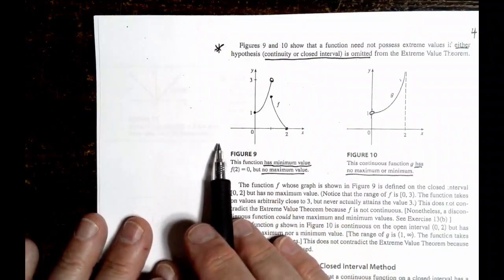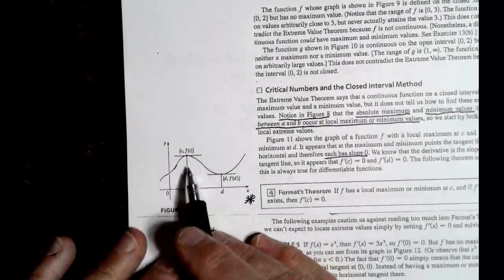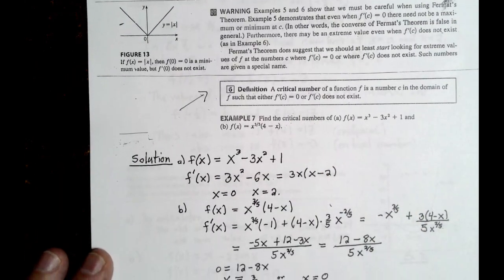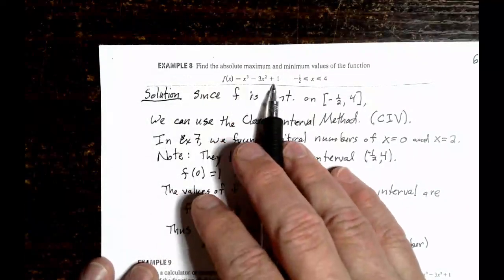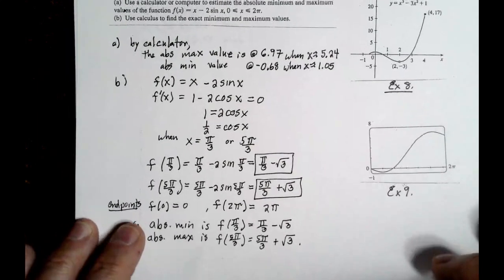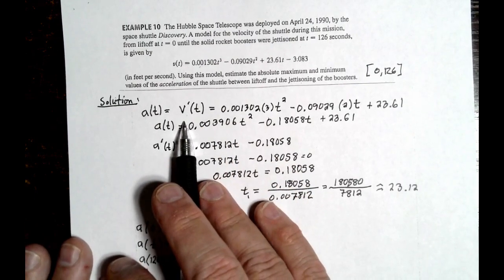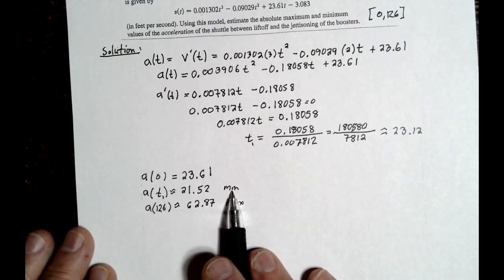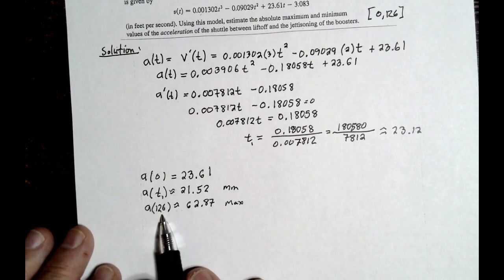video 124 math 151 4 1